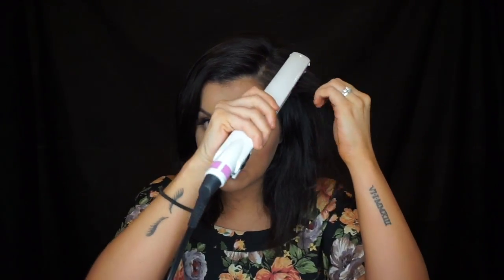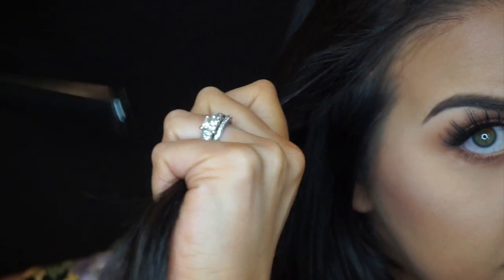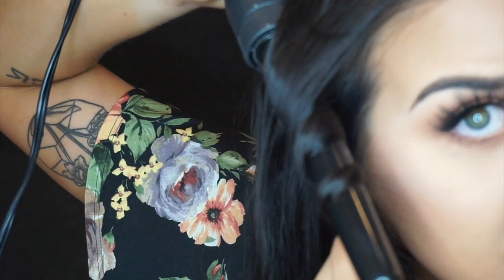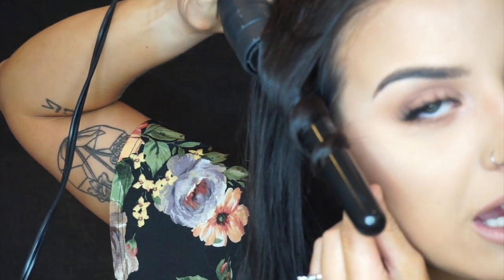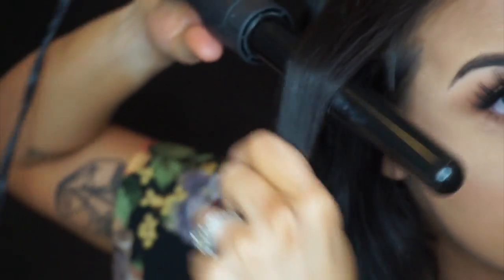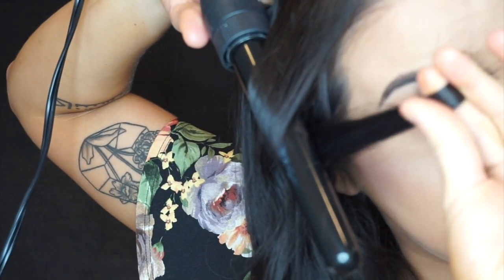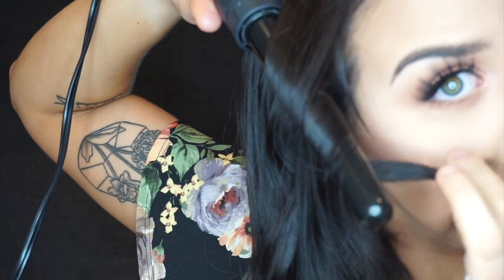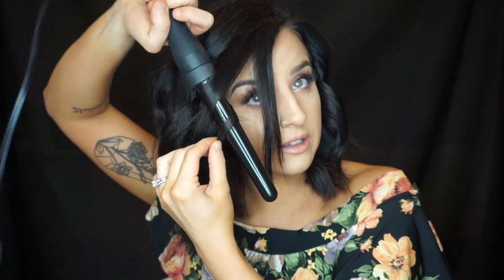How To Style Short Hair/Lob | WAVY HAIRSTYLE TUTORIAL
SHORT HAIRSTYLE TUTORIAL

Products
Xtava 5-in-1 Curling Iron (1" wand attachment)
Xtava Flat Iron
Hairspray (any kind)
Kenra Texturizing Spray
Batiste Dark Brown Dry Shampoo
Cricket Carbon Comb

e.l.f.

Song
Evalk - Lavender Town

Camera
Sony a5000

Editing
FCPx